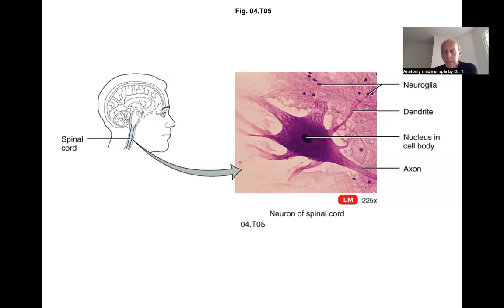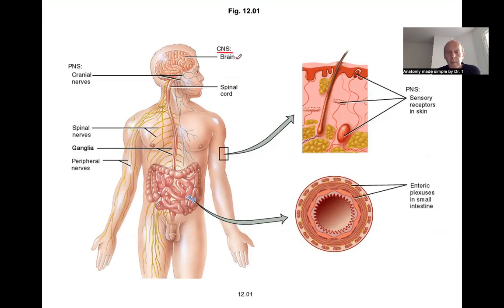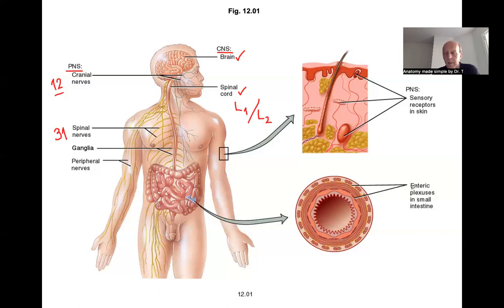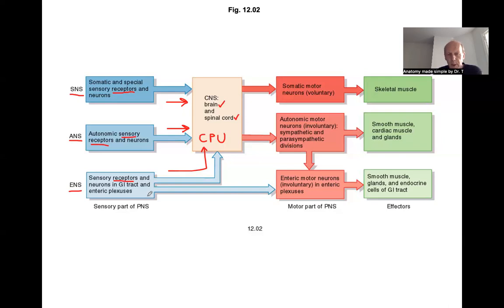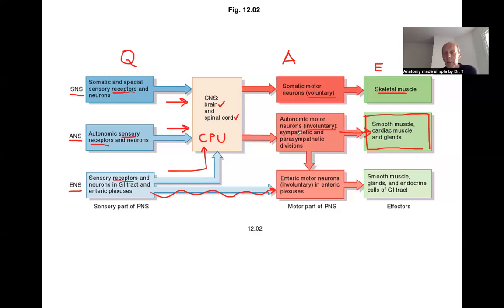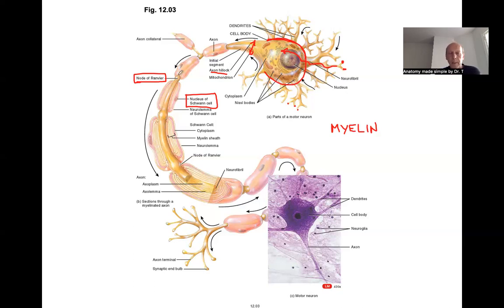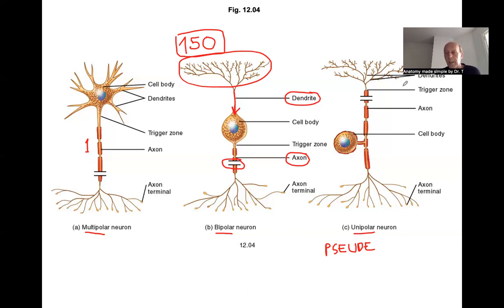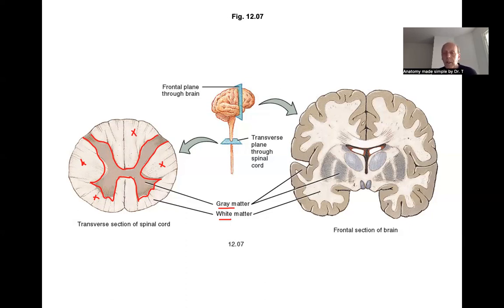Tissues - Part 4 - Nervous tissue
The last section (Part 4) of short videos introducing four different types of tissues within the human body. Emphasis was placed on introducing nerve cell (neutron, nerve fibre) with its dendritic and axonal projections. Basic breakdown of the entire nervous system is included in this video presentation. (Part 4 out of 4)